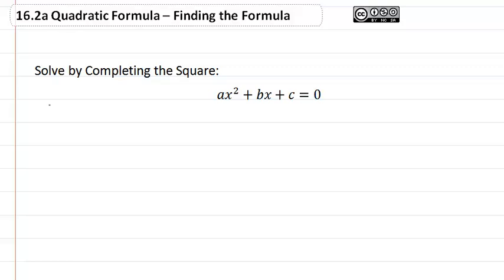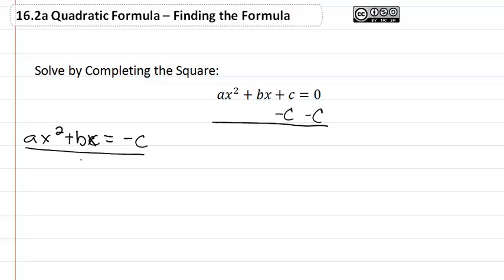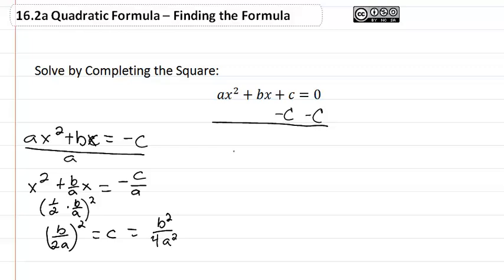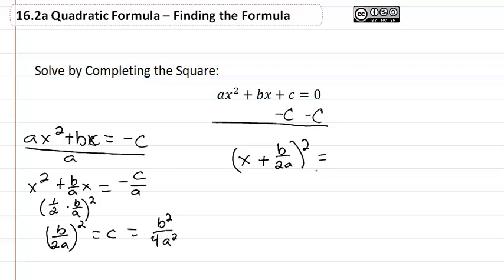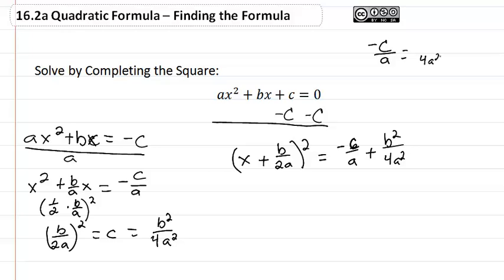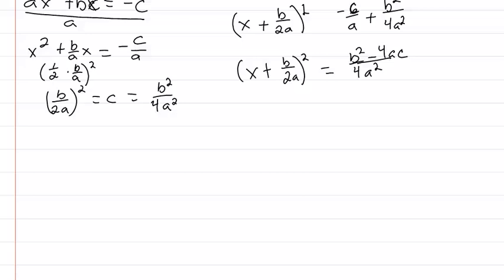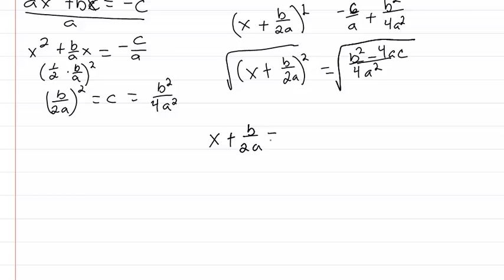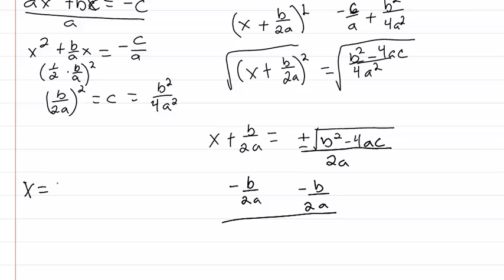15.8a: Finding the Formula